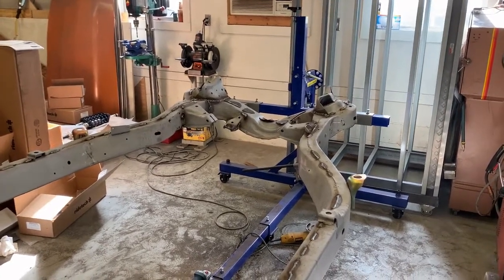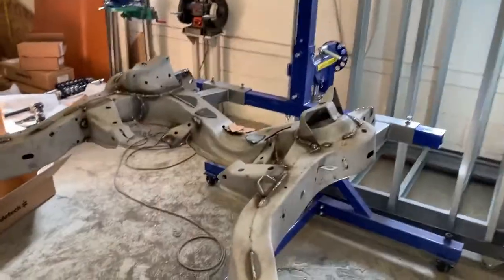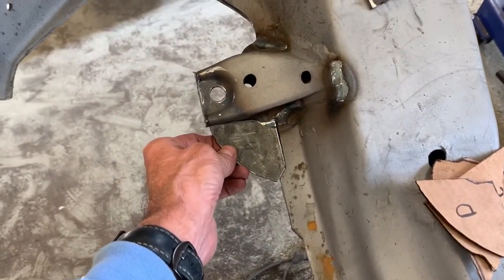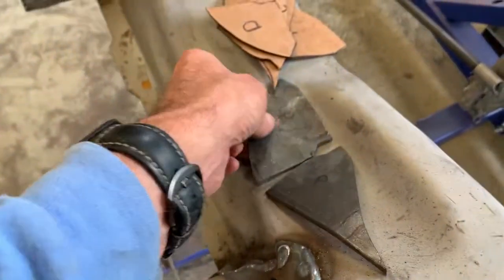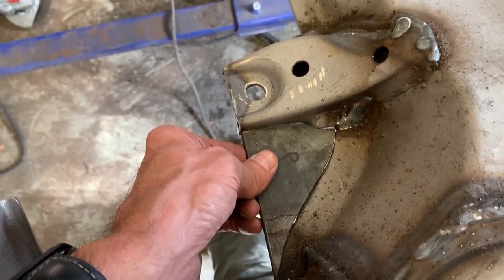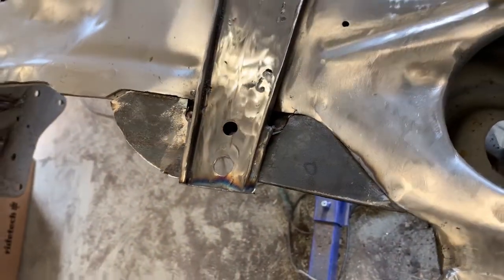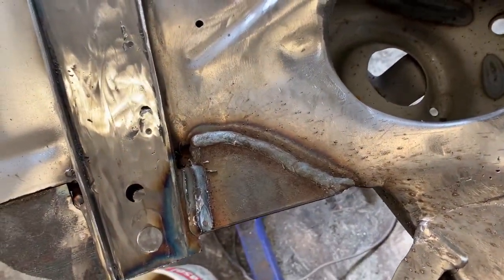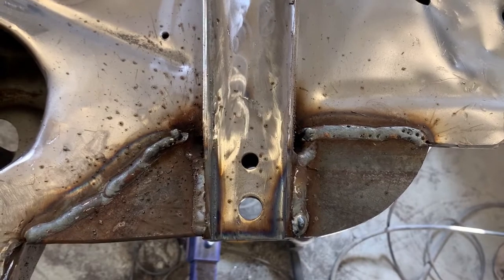Installation of Lower A Arm Gussets in 1977 Corvette Frame